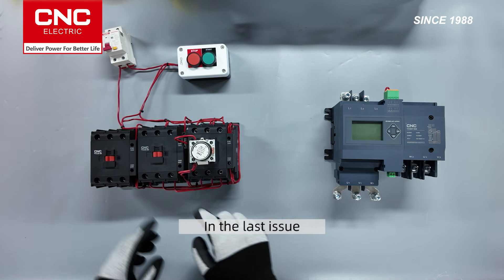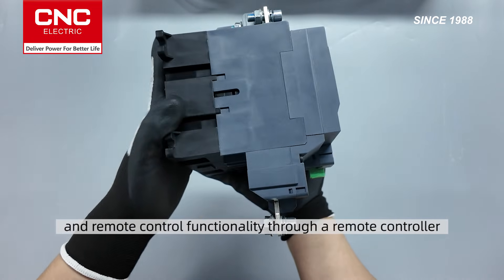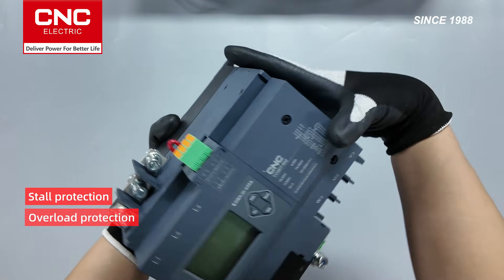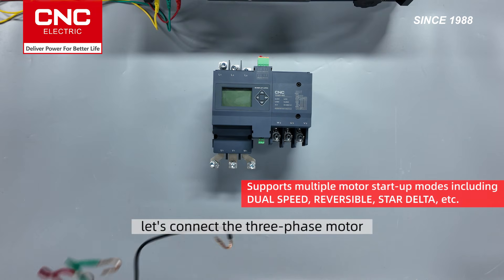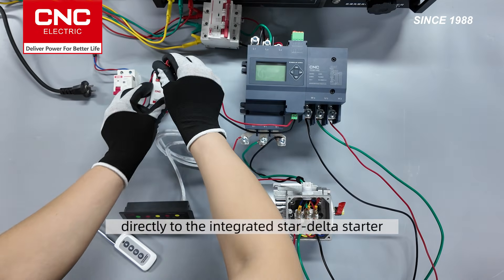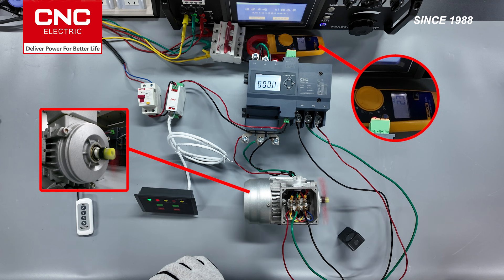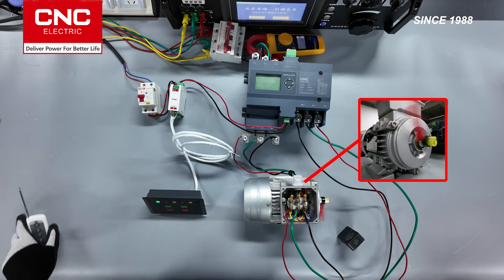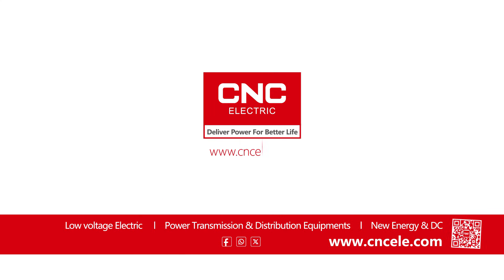Revealing the efficient solution of integrated star-delta starter!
Want to say goodbye to complex wiring, high labor costs and potential faults? This video introduces the upgraded version of YCQD7 integrated star-delta starter, which is highly integrated, powerful, and supports remote control and multiple protection functions!

✨ Highlight functions:

Highly integrated, simplified wiring and installation
Powerful protection: full coverage of overload, undervoltage, phase loss, etc.
Multiple specifications to choose from, adapt to different scenarios
Support fault alarm, parameter adjustment and status display
🚀 Practical demonstration:
Connect a three-phase motor, start with low current, and run stably! See how it easily solves the problem of high current impact and protects equipment and power grids!
💡 Watch the video and unlock a new experience in industrial control!